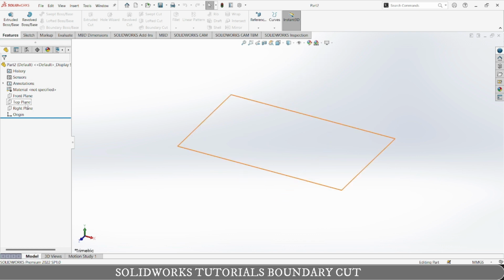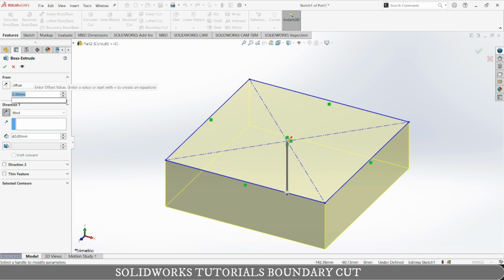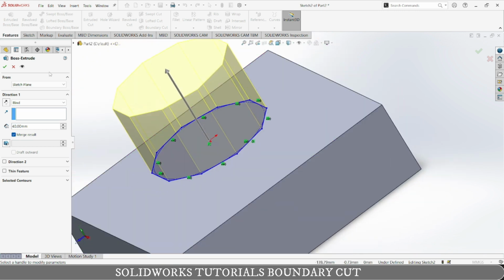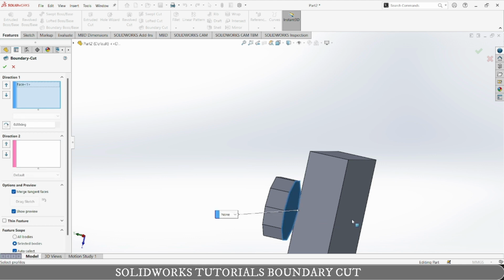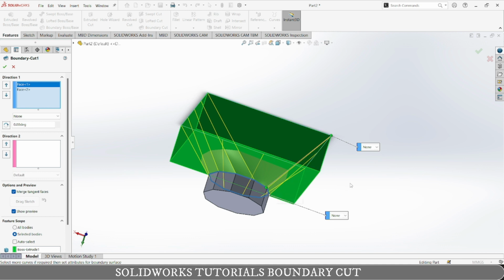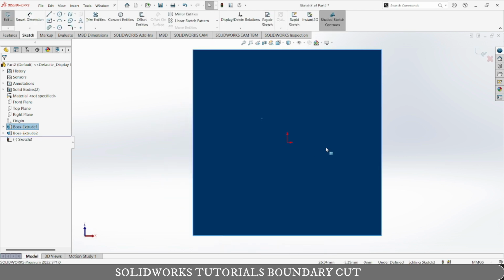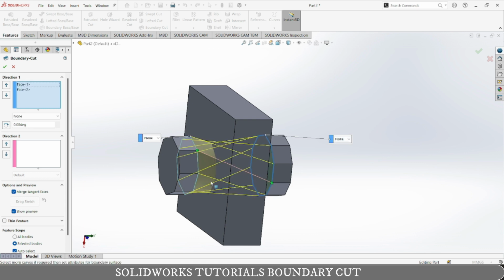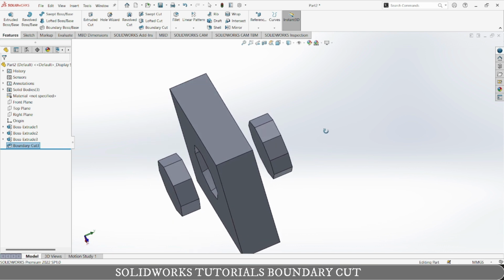BOUNDARY CUT IN SOLIDWORKS | SOLIDWORKS TUTORIALS EP 20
In this video you will be able to learn about boundary cut in solidworks. this is the series of tutorials about solidworks for the beginners in which you will learn  all important tools in the solidworks.